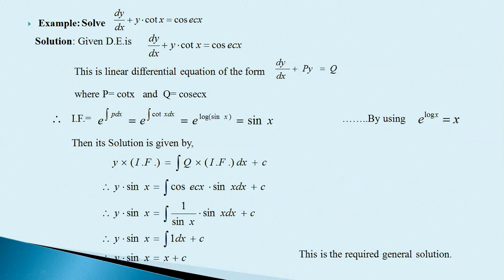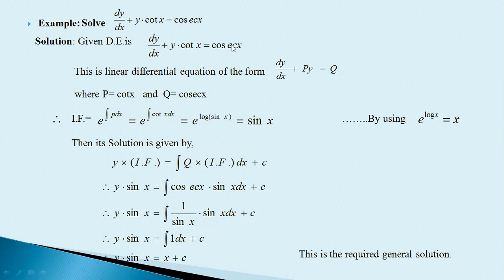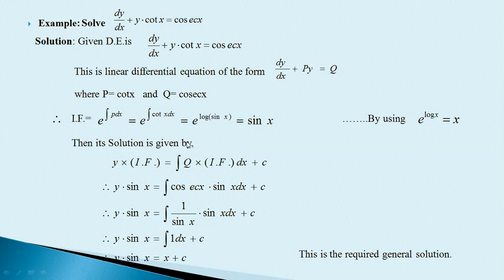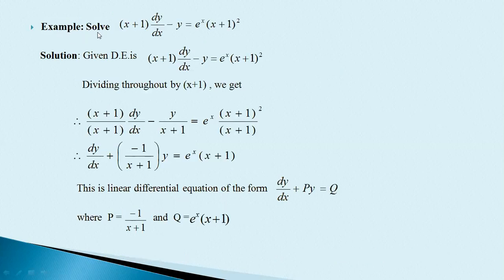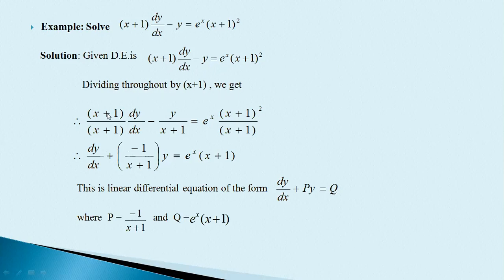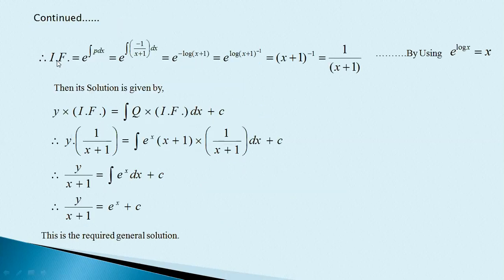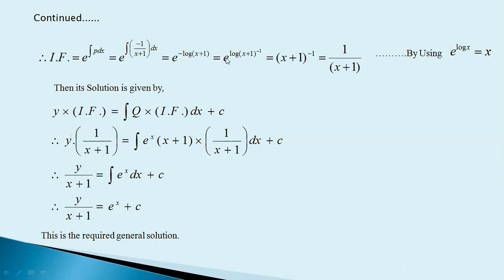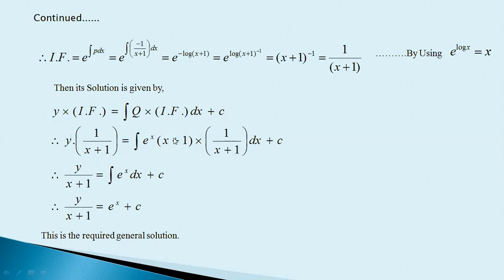Differential equation-Solution of linear differential equation